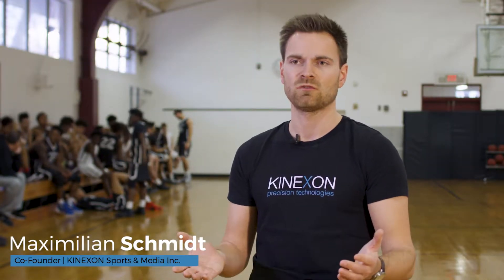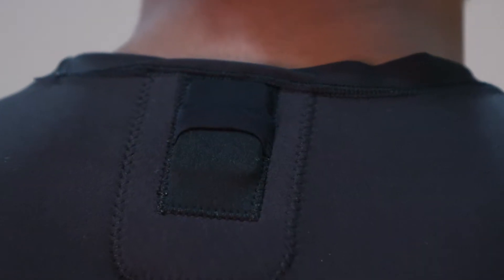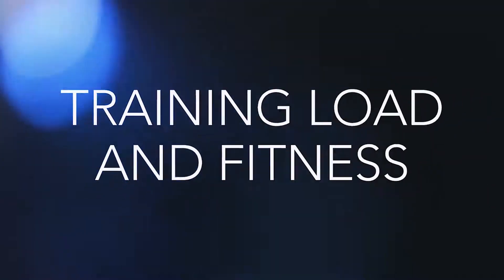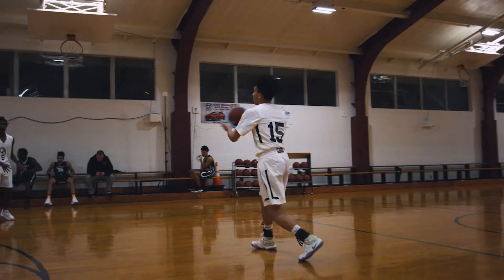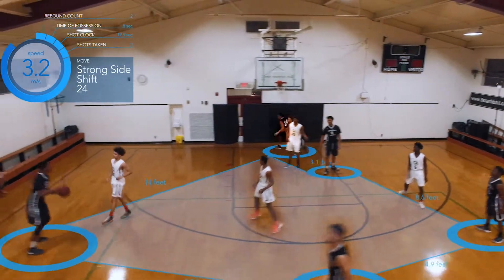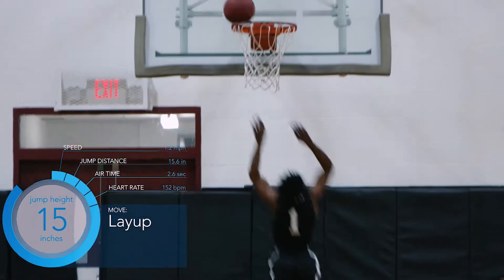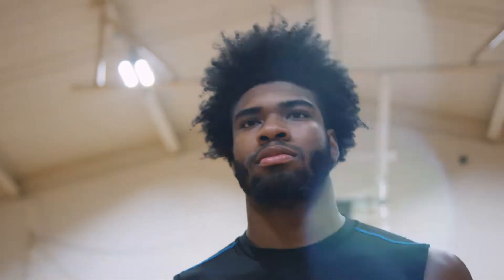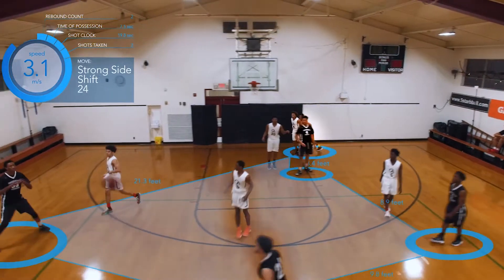KINEXON Insights on Coaching Platform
The digitalization of sports is steadily increasing. See how KINEXON technology helps to measure, analyze and improve the performance, health & tactics of athletes.